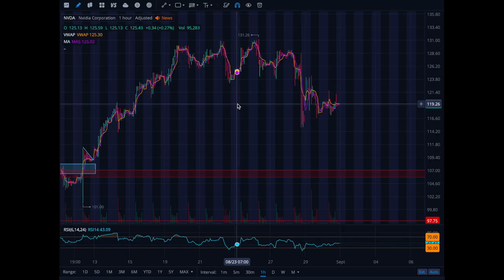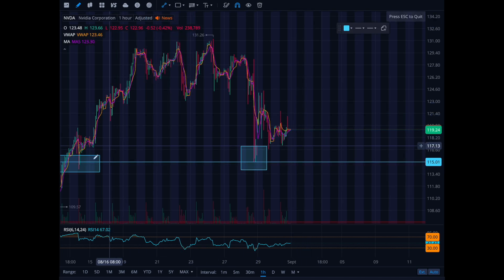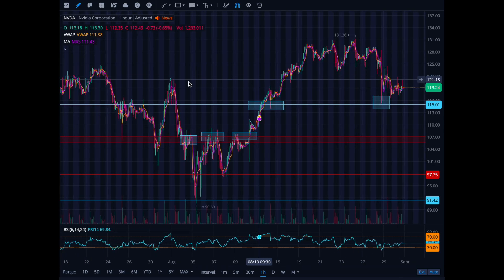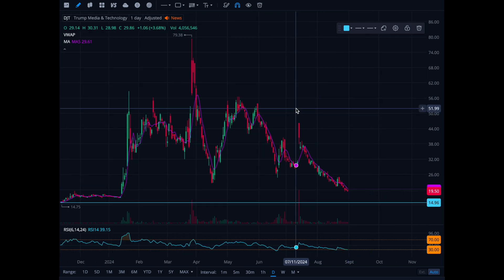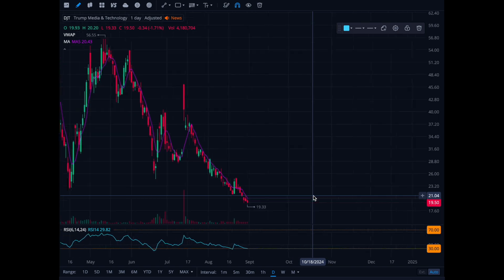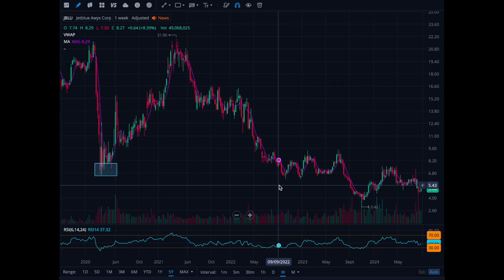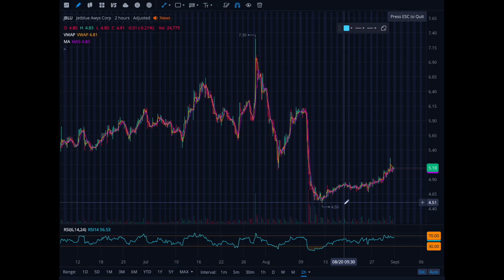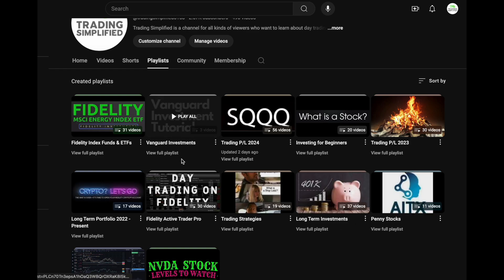Stock Watchlist SEPTEMBER 2024 - NVDA DJT TSLA SIRI CELH JBLU QQQ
Entertainment only. always do your own research before investing.

0:00 Intro
0:15 NVDA
1:50 DJT
3:10 TSLA
4:45 SIRI
5:45 CELH
7:05 JBLU
8:00 QQQ
8:30 Trading Simplified